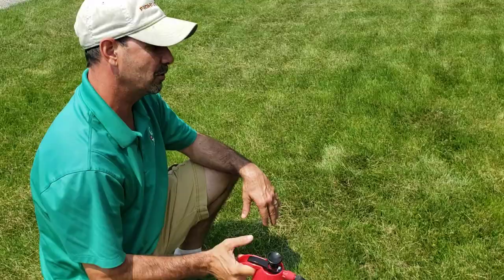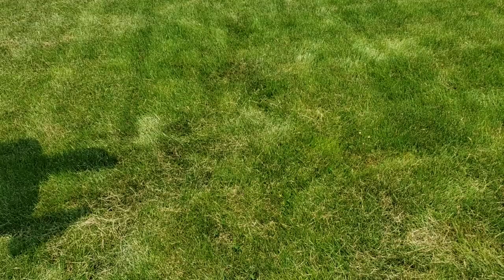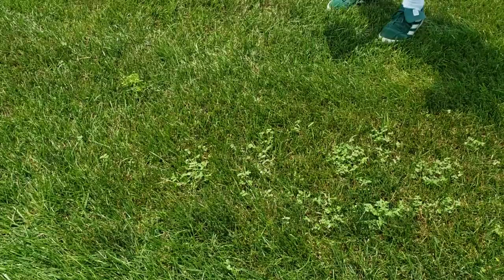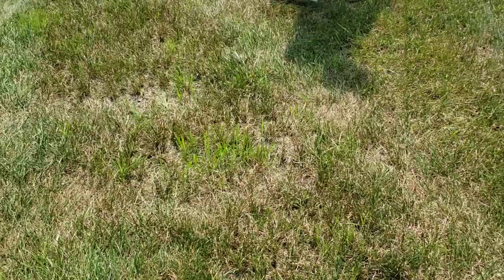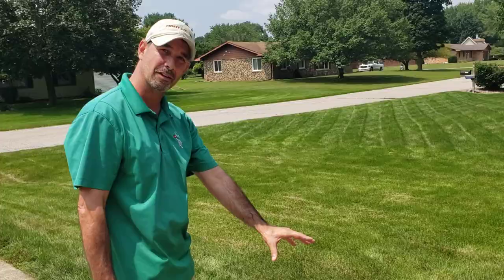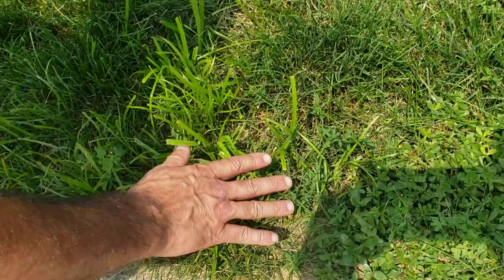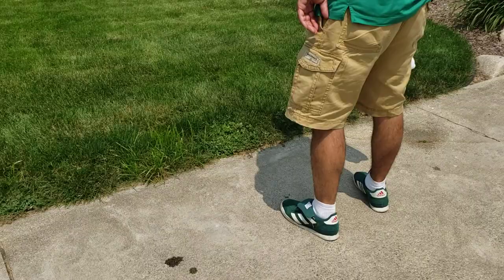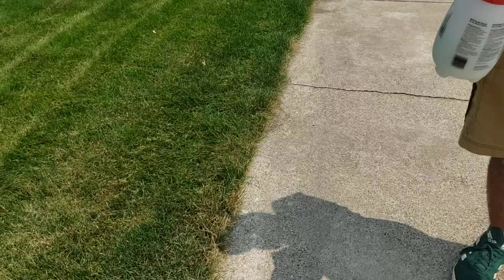How to properly spray weeds in your lawn.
How to properly spray weeds in your lawn. Seth is using a hand held spot sprayer in this video. The technique used to spray weeds is recommended for all pump sprayers.